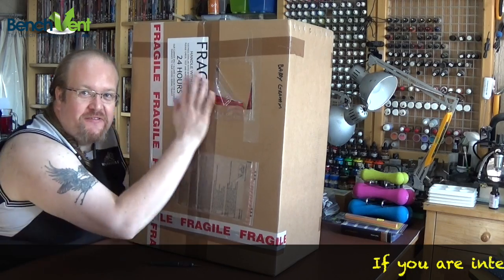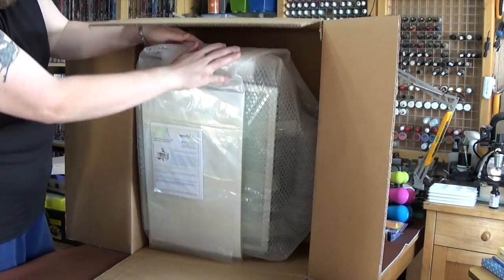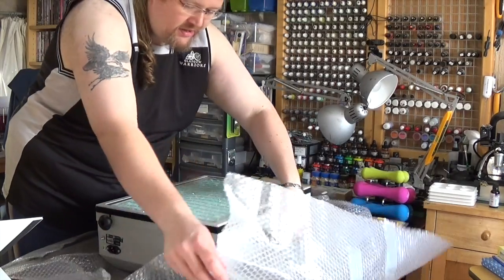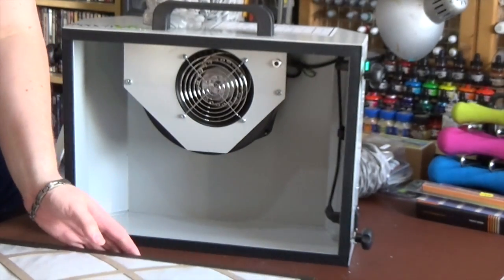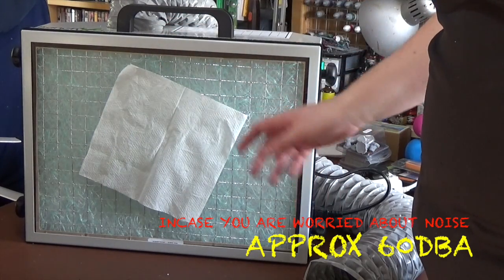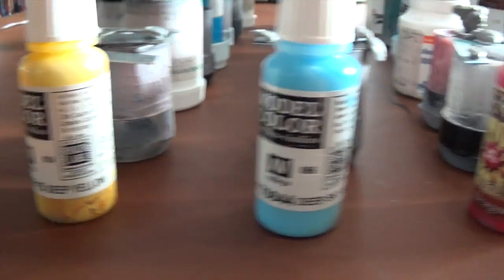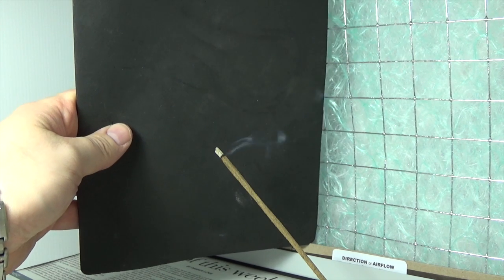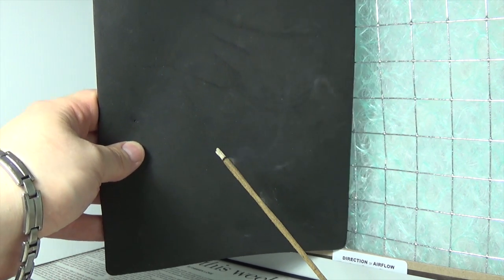BenchVent A300S-D Extractor Airbooth (Fume Cabinet) - Out of the box review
Here I review the BenchVent A300S-D Extractor Airbooth  straight out of the box.

This unit is fully compliant with COSHH regulations and Health and Safety regulations in the Uk (and presumably the EU).

Particulate, HEPA and Carbon filters can be obtained for this unit. This version comes with the particulate filter only.

The "extra" parts I added to extend my hose and create a unit for my window are made

and the specific parts were:

40400 Manrose Elbow 90° Bend White 100mm
414C Manrose Round Connector White 100mm
1020L Manrose PVC Ducting Hose White 3m x 100mm
40100 Manrose Rectangular Flat Channel White 100mm
40600 Manrose Vertical 90° Bend White 100mm
Stainless Steel Worm Drive Hose Clips 70-120mm Pack of 10

Their catalogue also lists different shapes if you need something slightly different when making your own design: